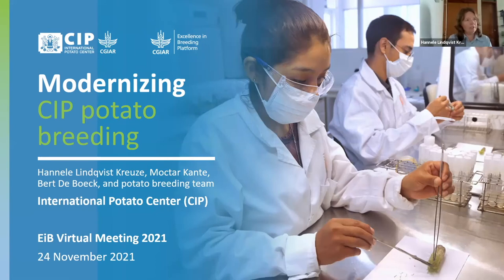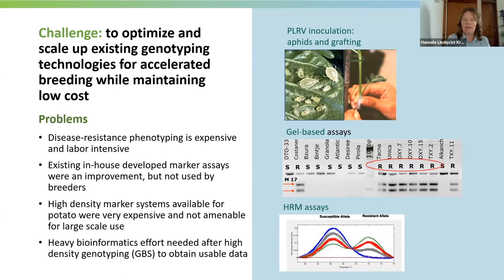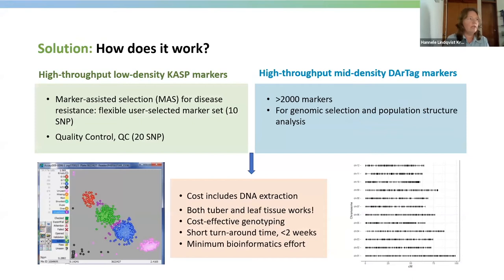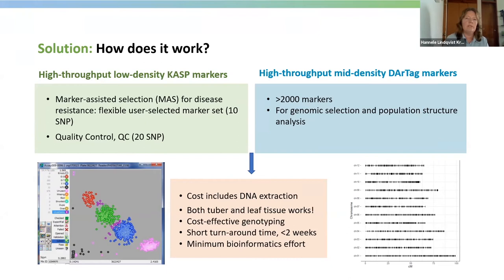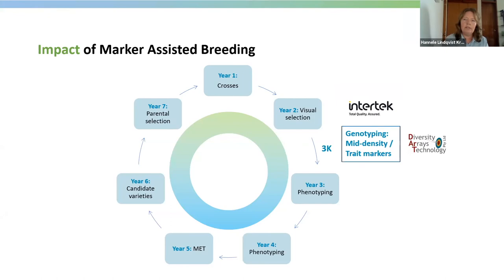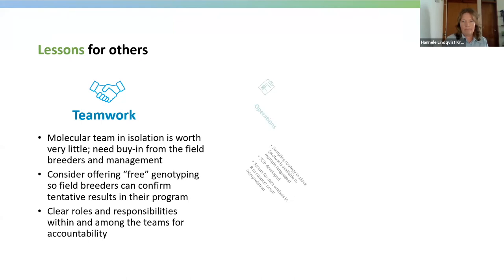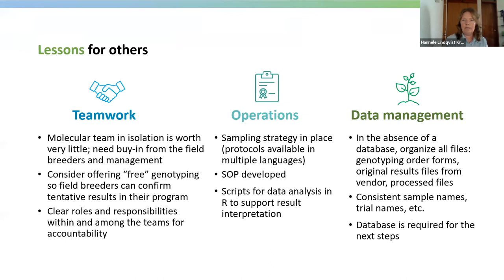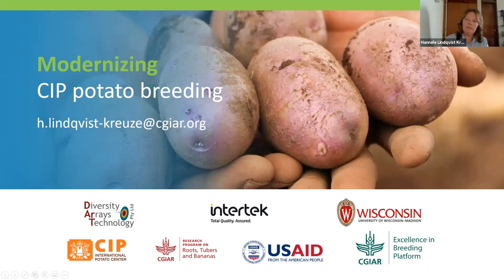Modernizing CIP's potato breeding program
In this Story of Excellence, Hannele Lindqvist-Kreuze (the International Potato Center, CIP) shares how CIP is optimizing and scaling up genotyping to accelerate breeding while maintaining low costs.